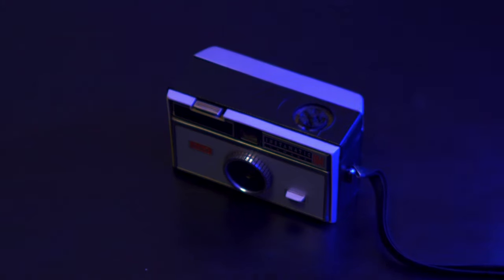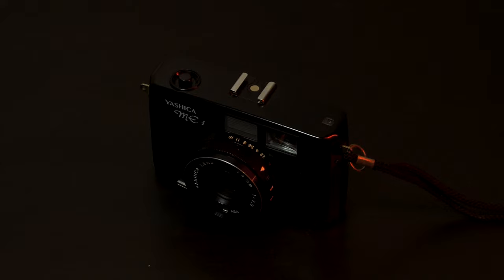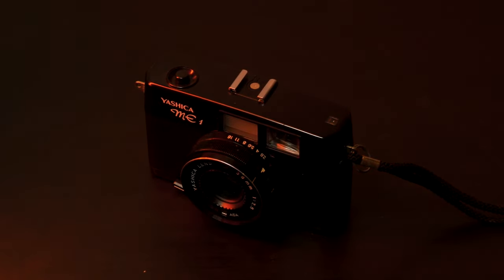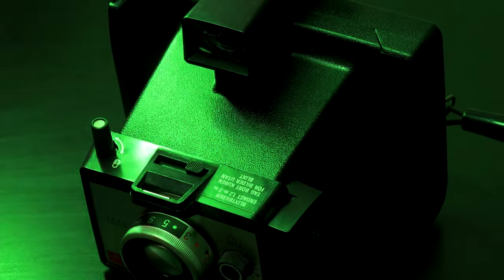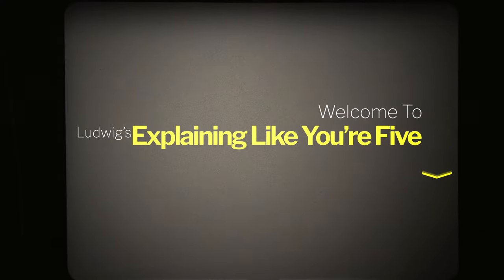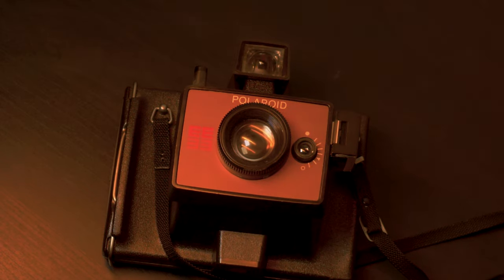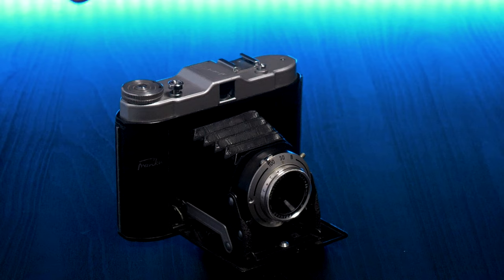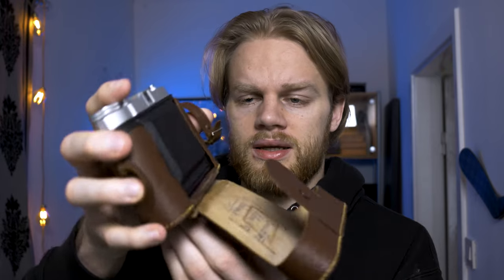Got "New" Cameras